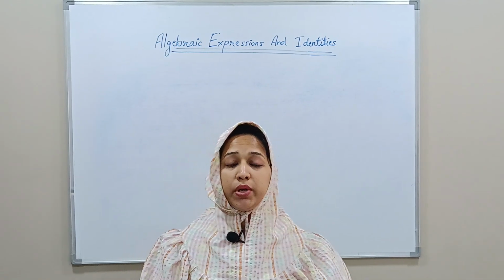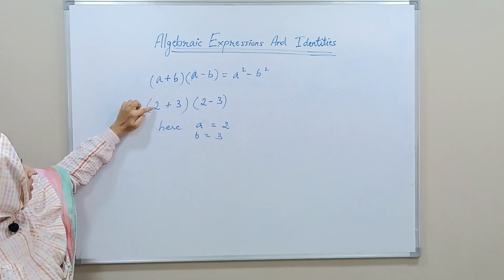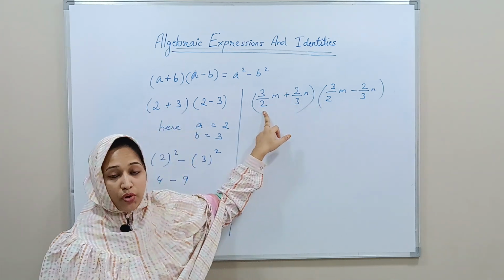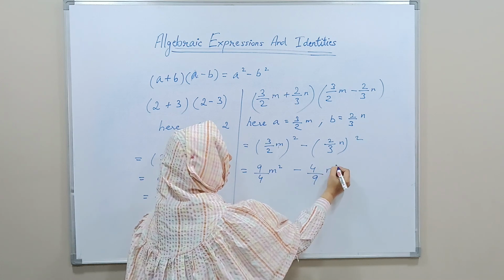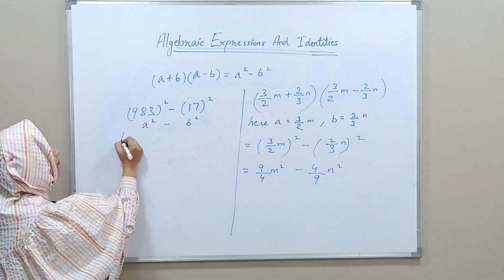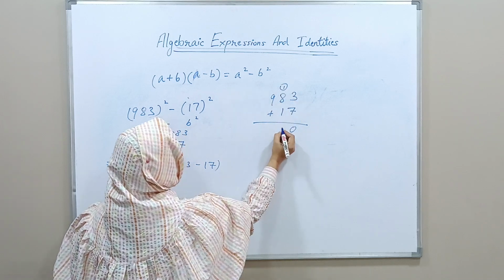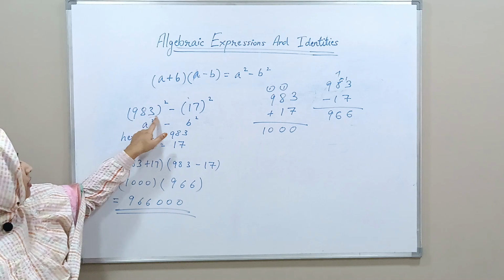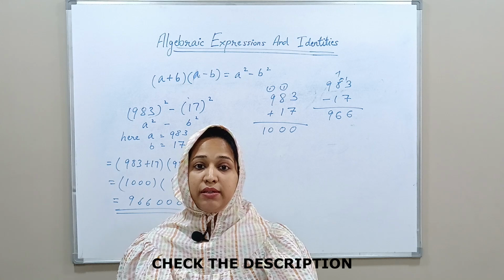Algebraic Expressions And Identities - How To Use Third Standard Identities